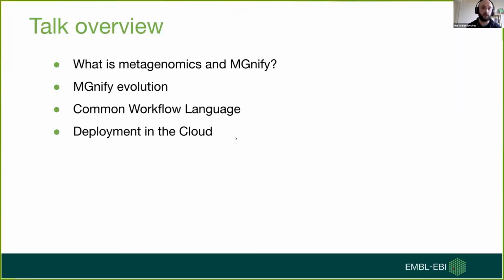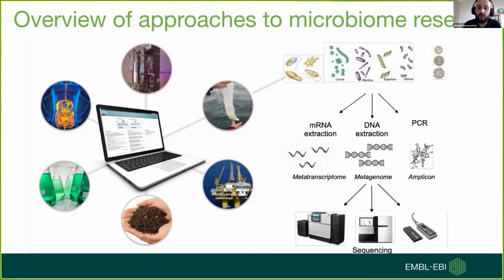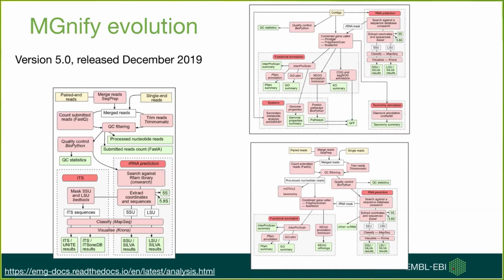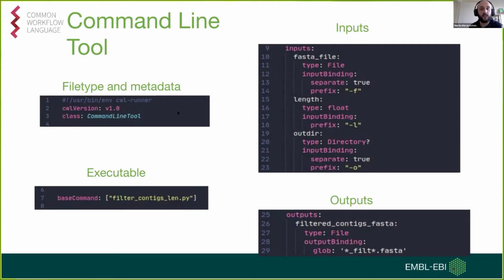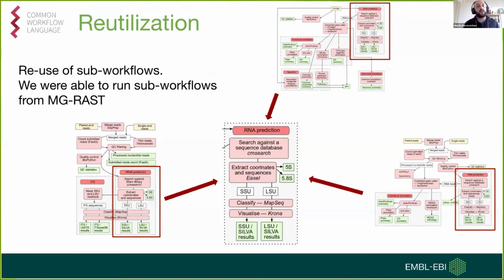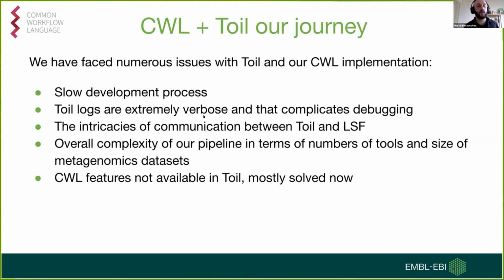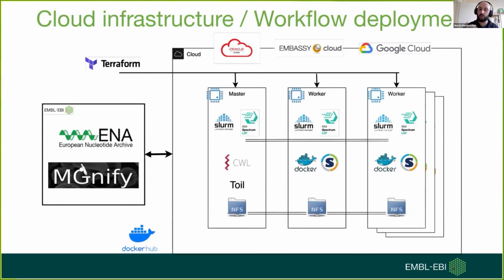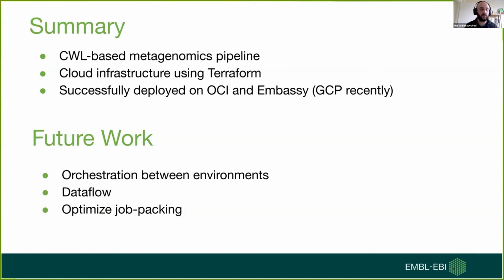Metagenomic data analysis workflows in CWL from scratch to multi-environment production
Demonstrator 3 from Populating EOSC-Life: Success stories for the Demonstrators – Session 2 from January 19, 2021. Speaker: Martin Beracochea from EMBL-EBI.

Find out more about  MGnify and the CWL description of the workflows here:
Mitchell AL, et al., MGnify: the microbiome analysis resource in 2020. Nucleic Acids Res. 2020 Jan 8;48(D1):D570-D578. doi: 10.1093/nar/gkz1035.

EOSC-Life (eosc-life.eu/) brings together life science research infrastructures to create an open Collaborative space for digital biology: The European Open Science Cloud (EOSC). EOSC-Life aims to make data, tools and analysis workflows more findable, accessible, interoperable and reusable (FAIR) by the life science community through the cloud deployment of these resources.

Within EOSC-Life, 8 Scientific and technological pilot projects, " the demonstrators" representing a broad scope of different life science domains across life sciences research infrastructures have been selected to provide concrete scientific use-cases and guide and structure the work done in EOSC-Life. This set of demonstrators received funding for a year along with support from the data and tools experts from the EOSC-Life consortium to carry on with their project and populate EOSC with concrete exemplary projects sharing data, tools and workflows in the cloud.

The demonstrator project were selected with the overarching aim of targeting a clear user community and should benefit the scientific community as a whole through the deployment of a diversity of data type and services coming from the different life science research Infrastructure.